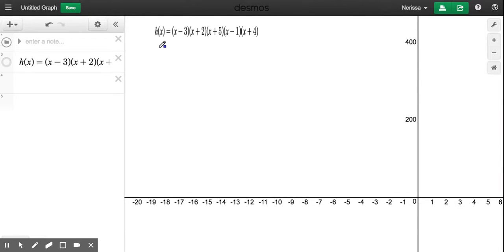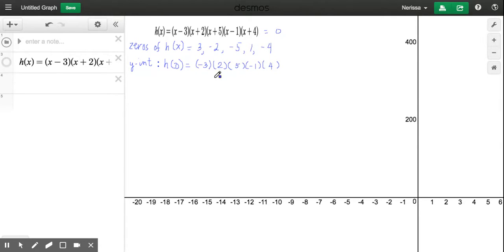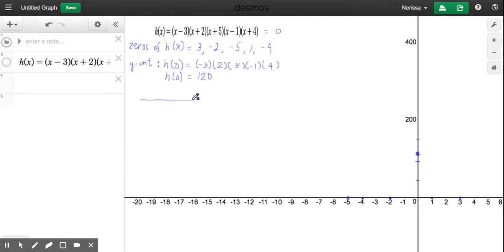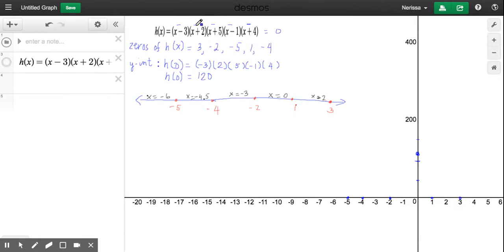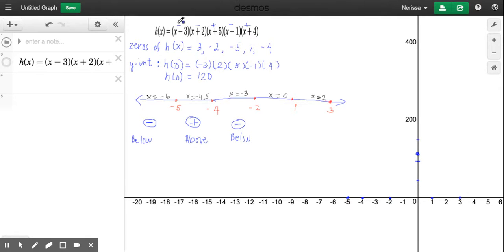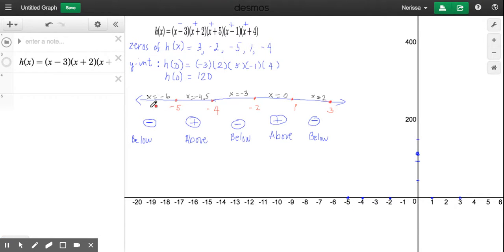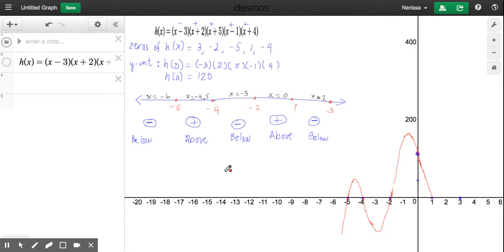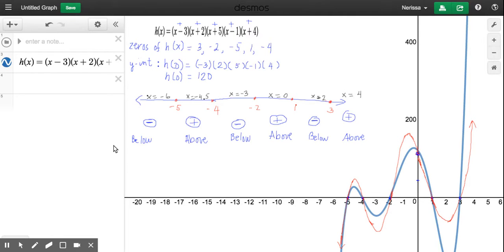Graphing Polynomial Functions #2 - Edited